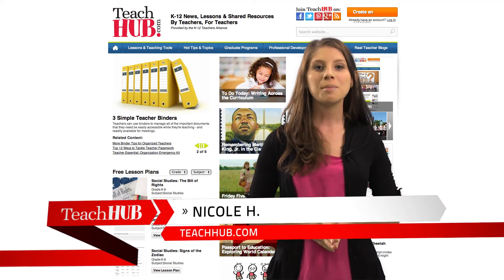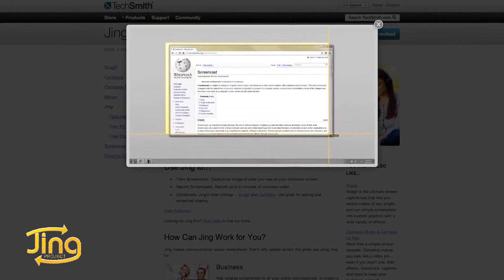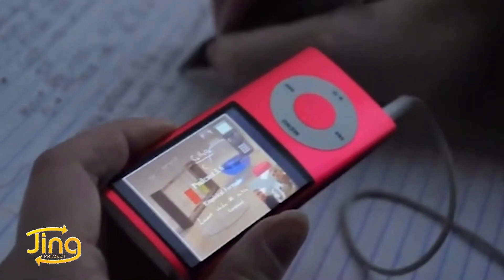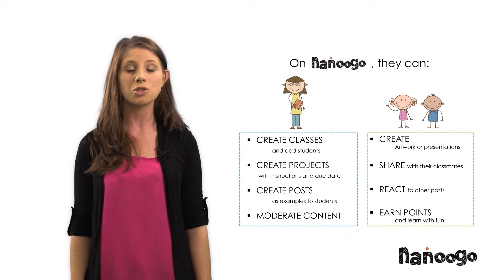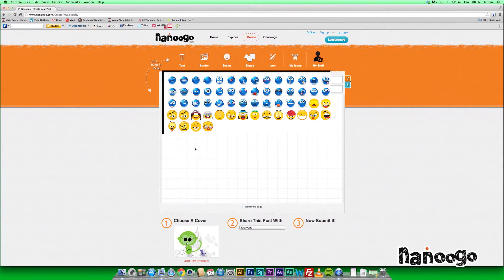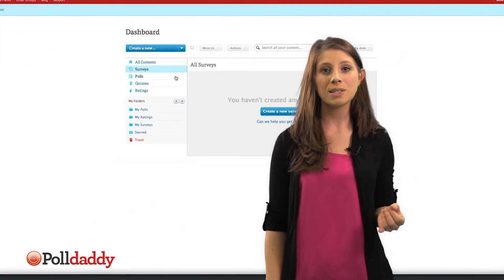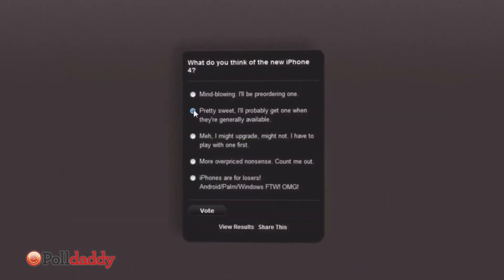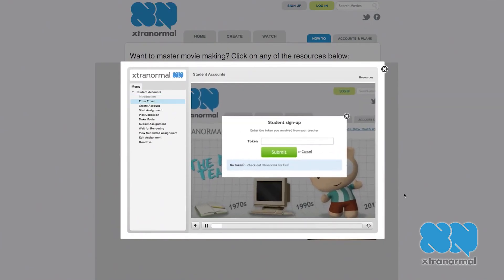7 Technology Tools Every Educator Should Use